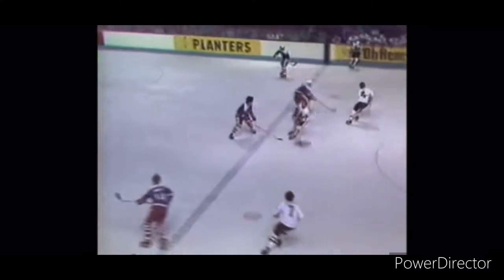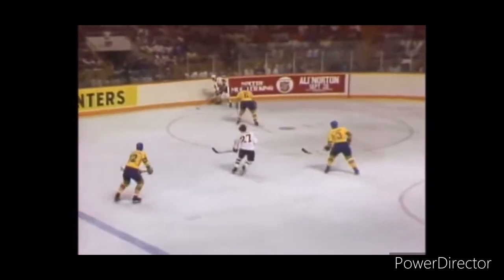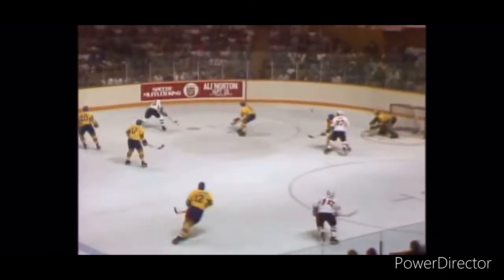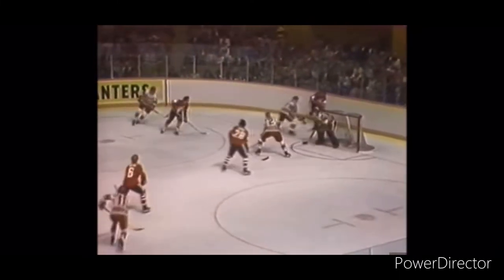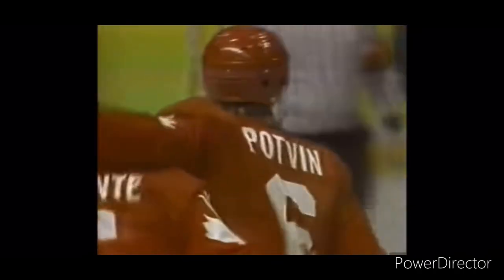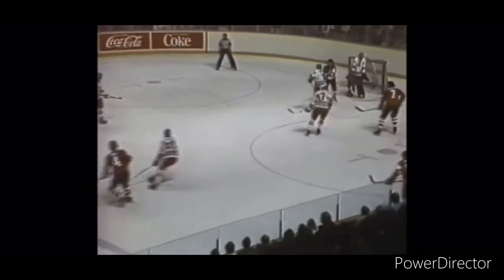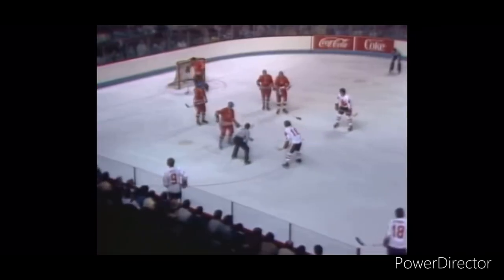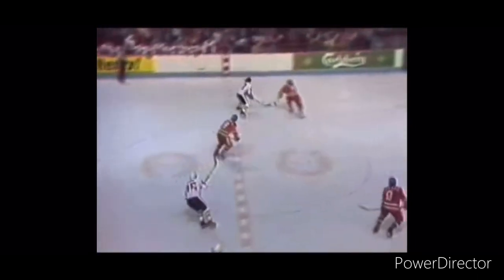Team Canada All Goals 1976 Canada Cup (INCOMPLETE)